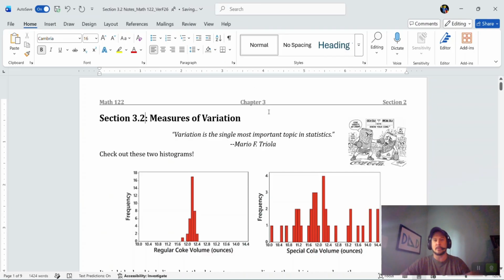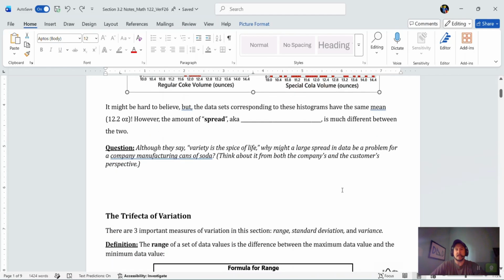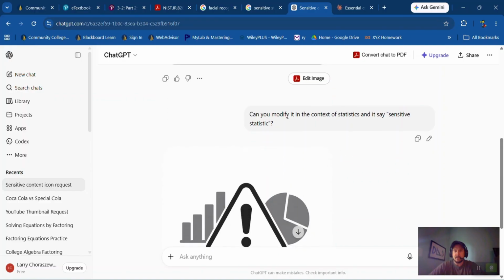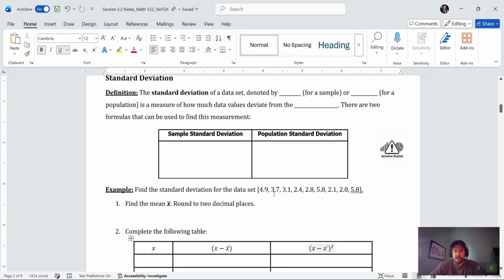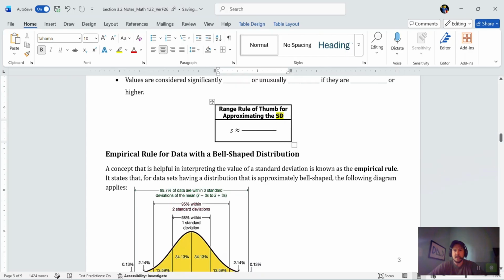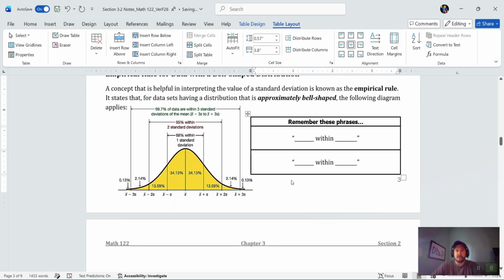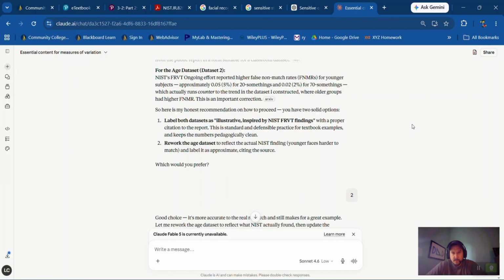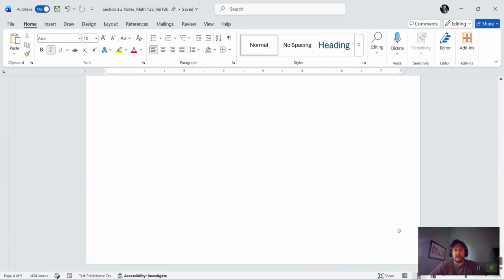Build a Stats Course with Me! Video 3.2 - Measures of Variation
Standard deviation just got a serious upgrade. In this video, I'm walking you through the guided notes I created for Section 3.2 – Measures of Variation from Elementary Statistics 14e by Mario Triola, and instead of dusty textbook examples, we're diving into the world of facial recognition technology to make this section actually hit.

Specifically, we're working with FNMR (False Non-Match Rate) percentages, a real metric used to evaluate how accurate facial recognition systems really are. It's cutting-edge, it's a little bit sci-fi, and it gives your students a reason to actually care about variance beyond "it'll be on the test." 😎

What the guided notes cover:

1. Range, variance, and standard deviation, calculated using real FNMR facial recognition data

2. How to calculate standard deviation step by step with a dataset that feels straight out of a tech headline

3. The Empirical Rule and how it applies to real-world biometric performance data

4. What low versus high variation tells you about how reliable a facial recognition system actually is

If this gave you a fresh, modern way to teach measures of variation, smash the like button, leave a comment with how your class reacted, and subscribe for more creative stats content that actually keeps students engaged! 💪📊🔥

Bossin' Up Statistics in 2026!